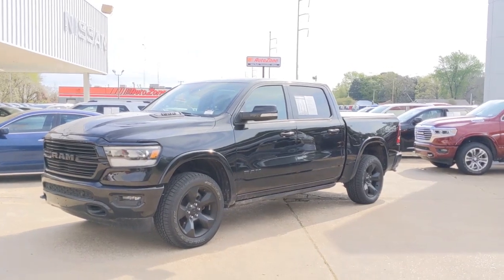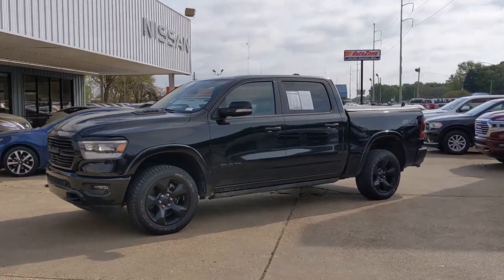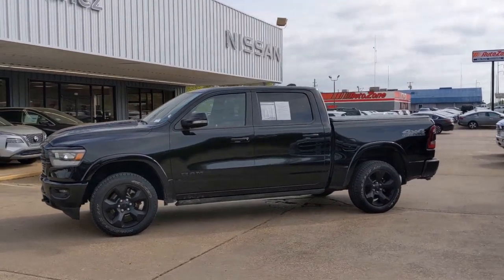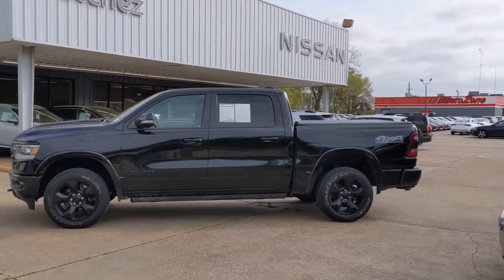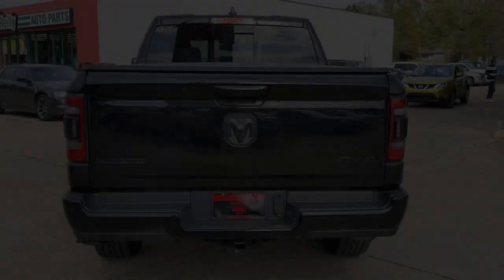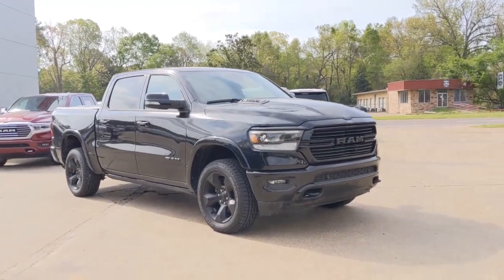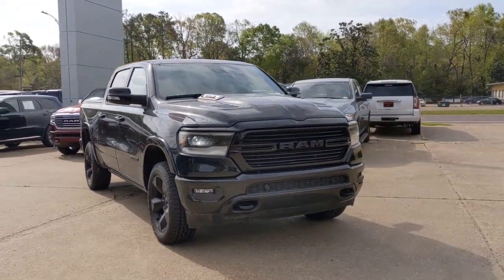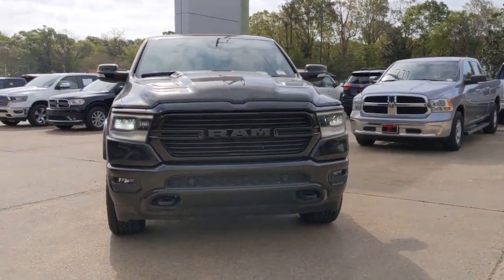2020 Ram 1500 Natchez, Woodville, Gloster, MS, Vidalia, Ferriday, LA 272743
Diamond Black Crystal Pearlcoat Used 2020 Ram 1500 available in Natchez, Louisiana at Natchez Nissan. Servicing the Woodville, Gloster, MS, Vidalia, Ferriday, LA area.

Natchez Nissan
203 Devereux Dr

GVWR: 6 900 LBS  (STD),DIAMOND BLACK CRYSTAL PEARLCOAT,PARKSENSE FRONT/REAR PARK ASSIST W/STOP,OFF ROAD GROUP  -inc: Off Road Decals  Steering Gear Skid Plate  Front Suspension Skid Plate  Front Extra HD Shock Absorbers  Rear Extra HD Shock Absorbers  Tire: Full Size Spare  Tow Hooks  E-Locker Rear Axle  Transfer Case Skid Plate  Fuel Tank Skid Plate  Hill Descent Control,MONOTONE PAINT,TRANSMISSION: 8-SPEED AUTOMATIC (850RE)  (STD),E-LOCKER REAR AXLE,REAR UNDERSEAT COMPARTMENT STORAGE,BED UTILITY GROUP  -inc: Spray In Bedliner  4 Adjustable Cargo Tie-Down Hooks  Pick-Up Box Lighting  Deployable Bed Step,MANUFACTURER'S STATEMENT OF ORIGIN,WHEELS: 20 X 9 CAST ALUMINUM BLACK,POWER RUNNING BOARDS,NIGHT EDITION  -inc: Black Headlamp Bezels  Body Color Premium Power Mirrors  Sport Performance Hood  Body Color Door Handles  Black Tubular Side Steps  Black Exterior Truck Badging  Body Color Exterior Mirrors  Black Interior Accents  Dual Exhaust w/Black Tips  Body Color Front Bumper  Grille Surround 3 Black Texture 2 Black  Body Color Rear Bumper w/Step Pads,TRI-FOLD TONNEAU COVER,DUAL-PANE PANORAMIC SUNROOF  -inc: LED Dome/Reading Lamp  Dome Dual LED Reading Lamp,FRONT & REAR RUBBER FLOOR MATS,ENGINE: 3.6L V6 24V VVT ETORQUE UPG I  (STD),LARAMIE LEVEL 2 EQUIPMENT GROUP  -inc: Blind Spot & Cross Path Detection  Rain Sensitive Windshield Wipers  ParkSense Front/Rear Park Assist w/Stop  Radio: Uconnect 4C Nav w/8.4 Display  SiriusXM Traffic (subscription required)  Plus  Disassociated Touchscreen Display  HD Radio  For Details  Visit DriveUconnect.com  GPS Navigation  SiriusXM Travel Link (subscription required)  4G LTE Wi-Fi Hot Spot  Rear 60/40 Folding Split Recline Seat  Remote Tailgate Release  harman/kardon 19 Speaker Premium Sound  Rear Underseat Compartment Storage  Auto High Beam Headlamp Control  Heated Second Row Seats  Tailgate Ajar Warning Lamp  Foam Bottle Insert (Door Trim Panel),BLACK  LEATHER TRIMMED BUCKET SEATS  -inc: Bucket Seats  Full Length Upgraded Floor Console,3.21 REAR AXLE RATIO  (STD),RADIO: UCONNECT 4C NAV W/8.4 DISPLAY  -inc: SiriusXM Traffic (subscription required)  Plus  Disassociated Touchscreen Display  HD Radio  For Details  Visit DriveUconnect.com  GPS Navigation  SiriusXM Travel Link (subscription required)  4G LTE Wi-Fi Hot Spot,QUICK ORDER PACKAGE 23H LARAMIE  -inc: Engine: 3.6L V6 24V VVT eTorque UPG I  Transmission: 8-Speed Automatic (850RE),TIRES: 275/55R20 OWL ALL-TERRAIN,PARKSENSE FRONT/REAR PARK ASSIST W/STOP,Four Wheel Drive,Tow Hitch,Power Steering,ABS,4-Wheel Disc Brakes,Brake Assist,Aluminum Wheels,Tires - Front All-Season,Tires - Rear All-Season,Conventional Spare Tire,Heated Mirrors,Power Mirror(s),Integrated Turn Signal Mirrors,Power Folding Mirrors,Rear Defrost,Privacy Glass,Intermittent Wipers,Variable Speed Intermittent Wipers,Power Door Locks,Daytime Running Lights,Automatic Headlights,LED Headlights,Fog Lamps,AM/FM Stereo,Satellite Radio,Bluetooth Connection,Requires Subscription,Premium Sound System,MP3 Player,Steering Wheel Audio Controls,Auxiliary Audio Input,Premium Sound System,Satellite Radio,Requires Subscription,Heated Front Seat(s),Cooled Front Seat(s),Heated Front Seat(s),Seat Memory,Power Driver Seat,Power Passenger Seat,Pass-Through Rear Seat,Rear Bench Seat,Adjustable Steering Wheel,Trip Computer,Power Windows,WiFi Hotspot,Driver Adjustable Lumbar,Passenger Adjustable Lumbar,Leather Steering Wheel,Heated Steering Wheel,Keyless Entry,Power Door Locks,Keyless Entry,Power Door Locks,Keyless Start,Universal Garage Door Opener,Cruise Control,Climate Control,Multi-Zone A/C,A/C,Woodgrain Interior Trim,Leather Seats,Auto-Dimming Rearview Mirror,Driver Vanity Mirror,Passenger Vanity Mirror,Driver Illuminated Vanity Mirror,Passenger Illuminated Visor Mirror,Floor Mats,Mirror Memory,Remote Engine Start,Keyless Start,Smart Device Integration,Smart Device Integration,Power Windows,Power Door Locks,Adjustable Pedals,Trip Computer,Power Driver Seat,Mirror Memory,Engine Immobilizer,Security System,Traction Control,Stability Control,Traction Control,Front Side Air Bag,Tire Pressure Monitor,Driver Air Bag,Passenger Air Bag,Front Head Air Bag,Rear Head Air Bag,Passenger Air Bag Sensor,Child Safety Locks,Back-Up Camera